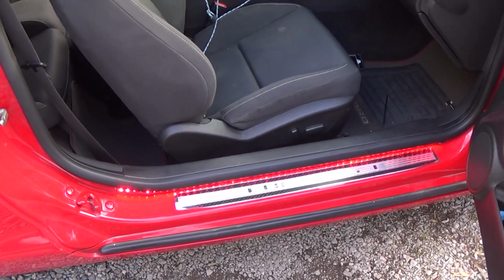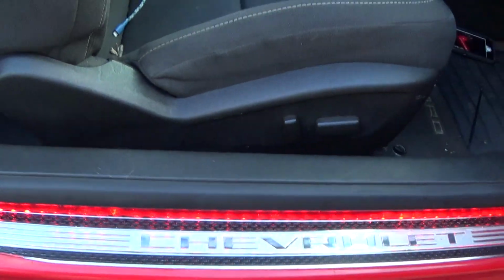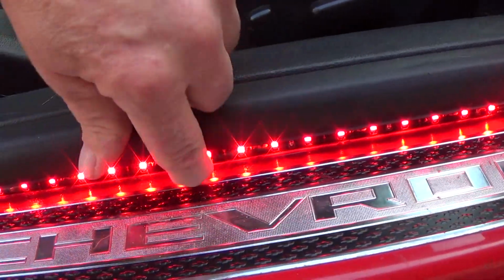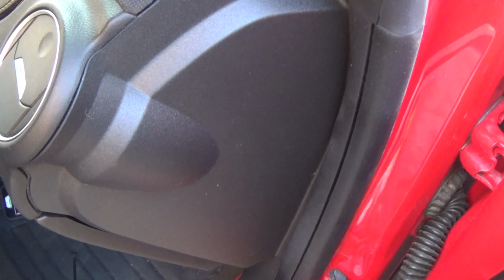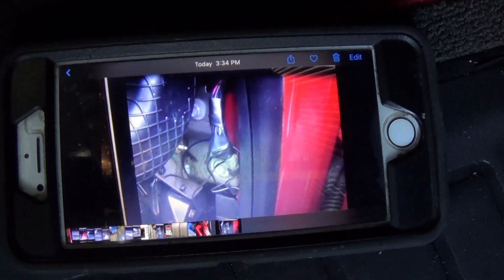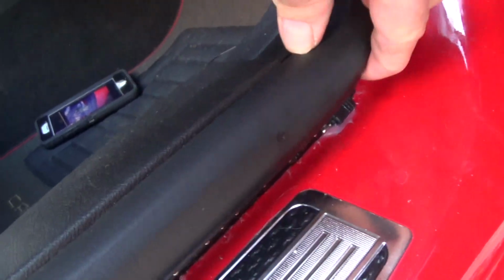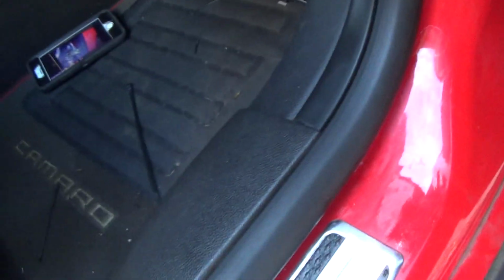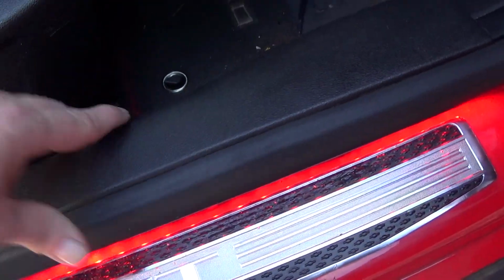Install LED lights, door sills, 2012 Camaro, lights bought from AutoZone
How I installed LED lights to light up the door sills or door jams on my 2012 1SS Camaro with lights bought from AutoZone.